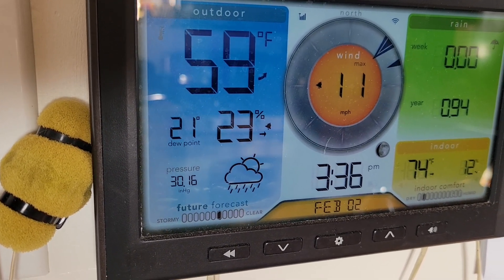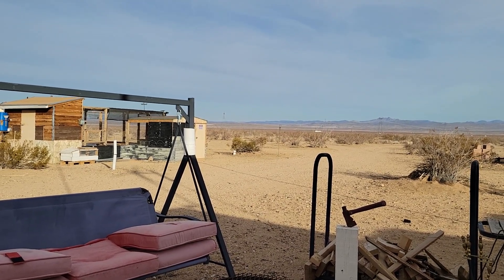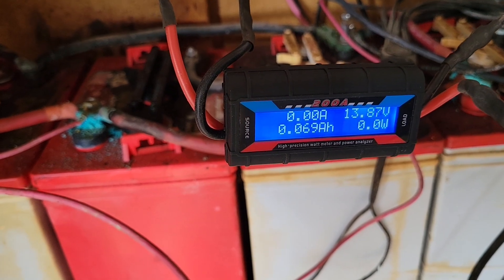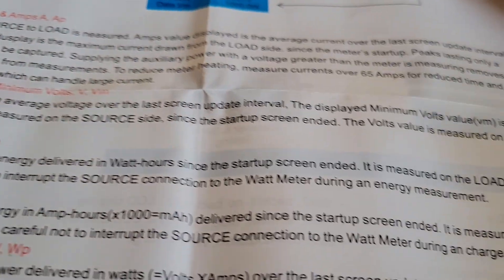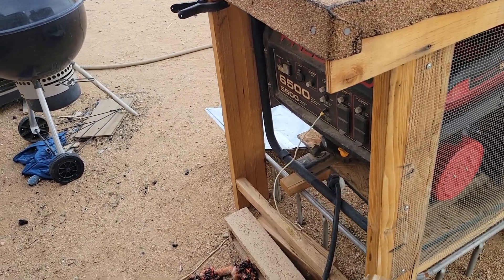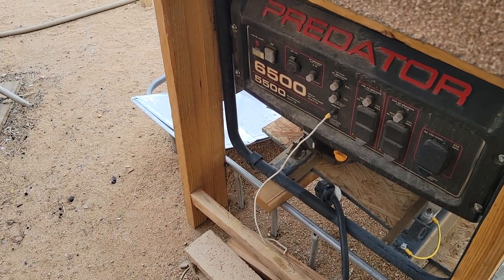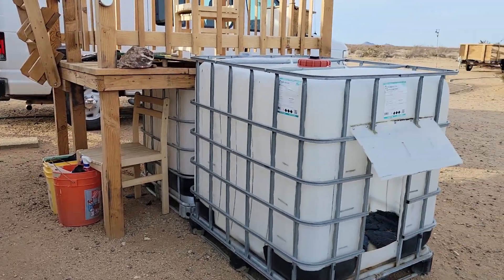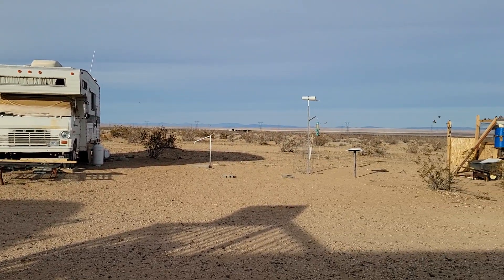I Finally Got The Replacement Parts For Wind Power, Feb. 2, 2023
Getting the PMA back on line.